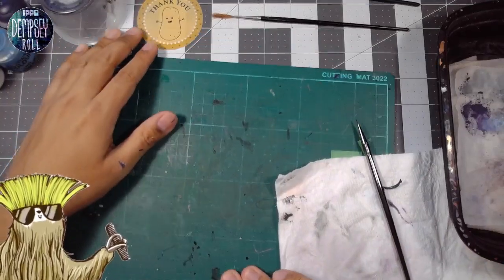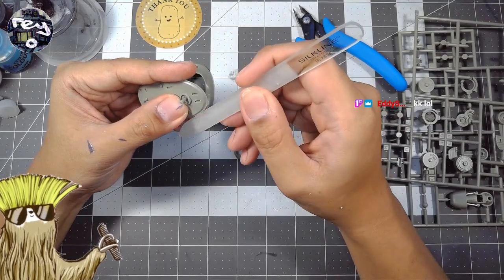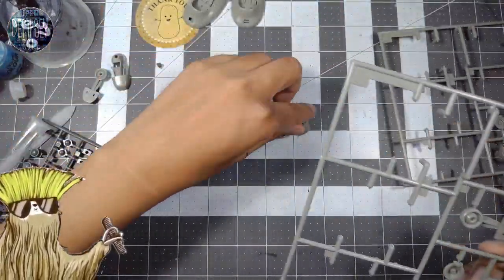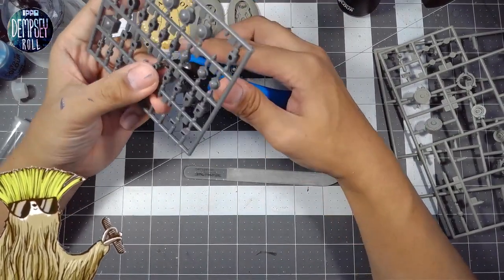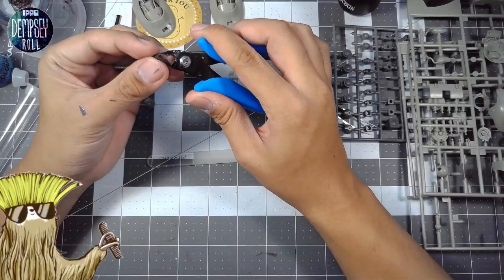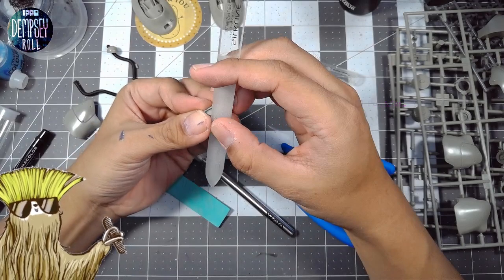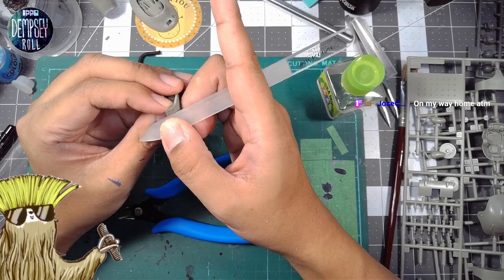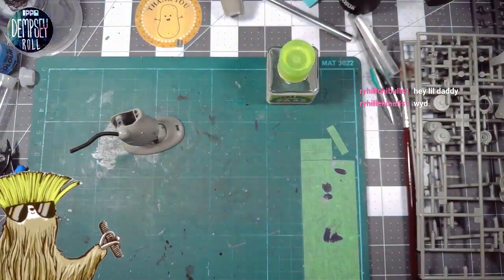First Time Building! MK44 Ammoknights Maschinen Krieger by Hasegawa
I love this model! It's challenging but its not so far beyond a Gunpla model that I'm lost.